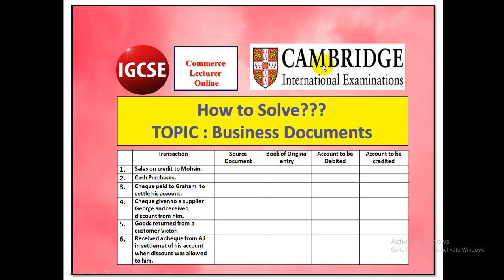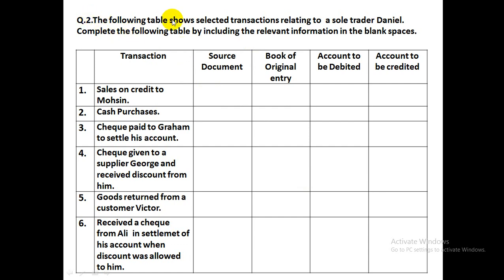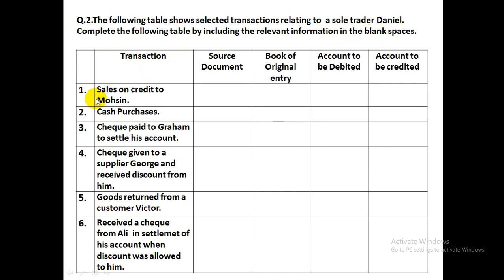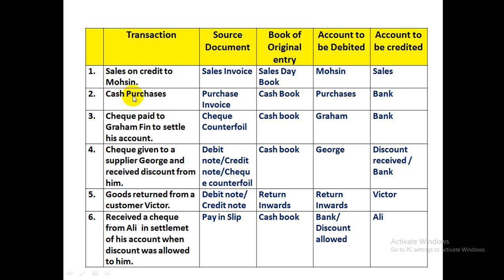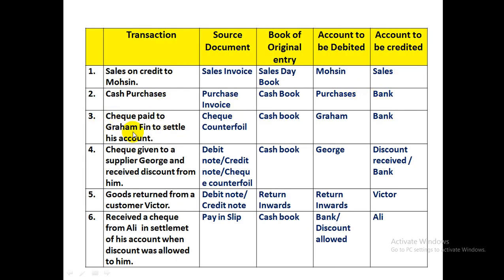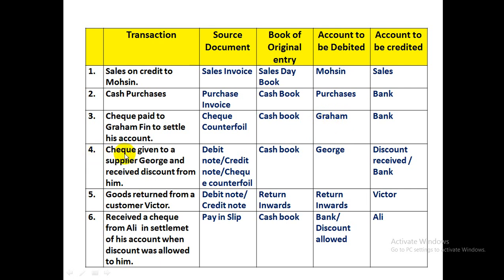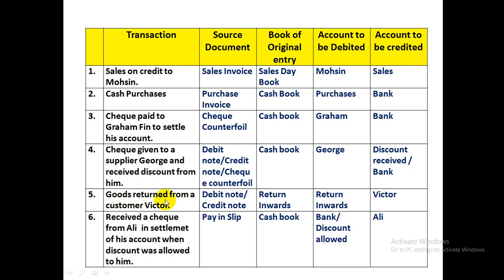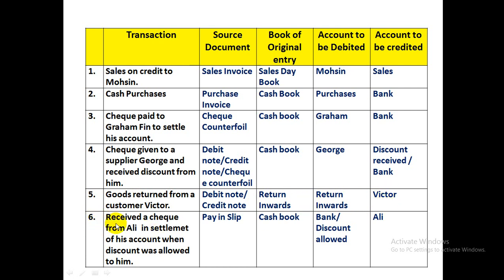Business Documents Practice Problem| Day Books| Special Journals CIE and IGCSE Accounting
This video is for commerce students to help them in Business Documents Practice Problem| Day Books| Special Journals CIE and IGCSE  Accounting. The content is given according to syllabus of CIE and IGCSE and board of intermediate education Karachi and syllabus of university of karachi.
commercelectureronline
commerce lecturer online